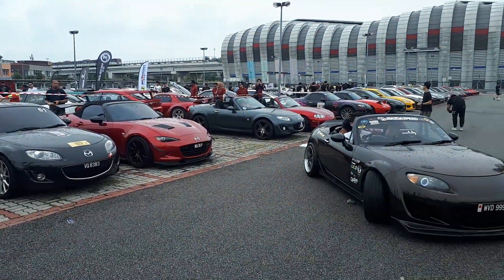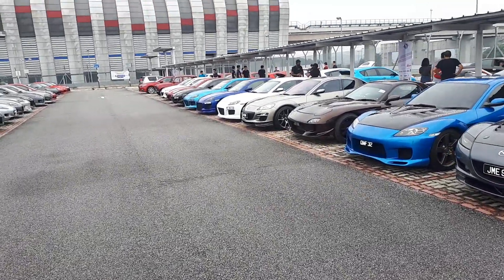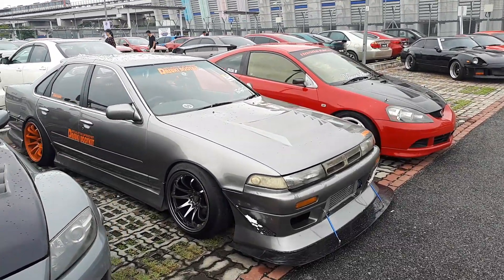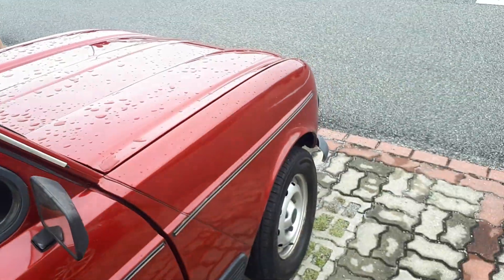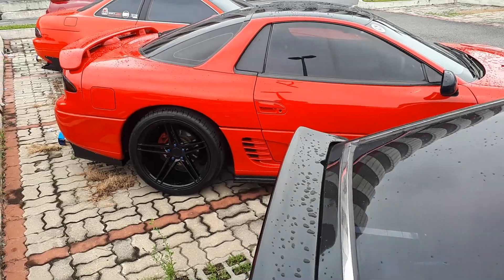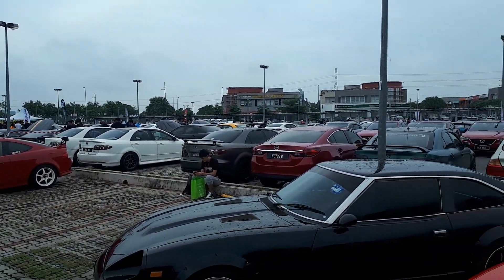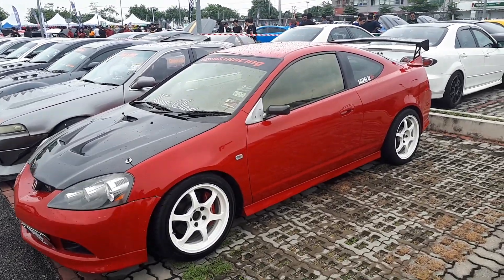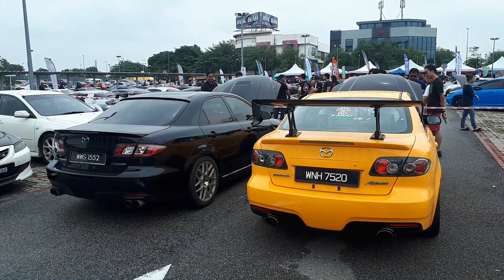Mazda Day 2019 @ Putra Heights LRT!! | EvoMalaysia.com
Hurry, u can still make it! Going on till 7pm, it's one of the largest gatherings of Mazdas I've seen! And also some other very delectable cars indeed. It's like a mini SEMA here, so head on over now!!